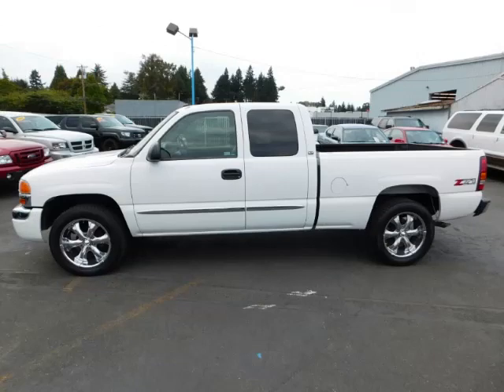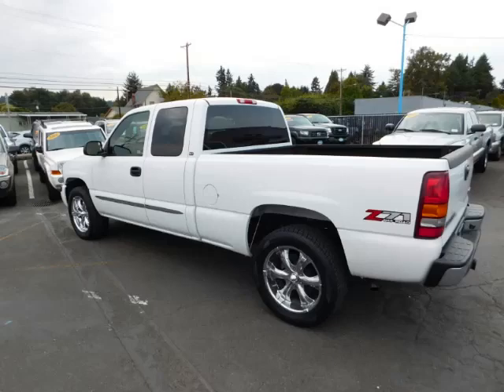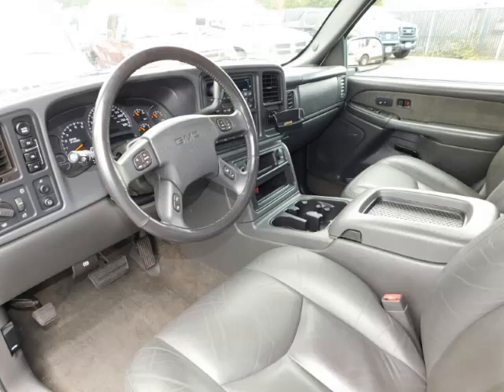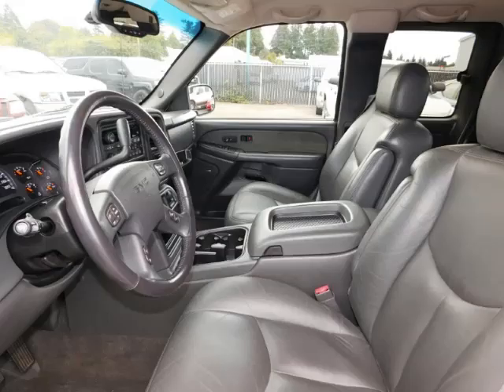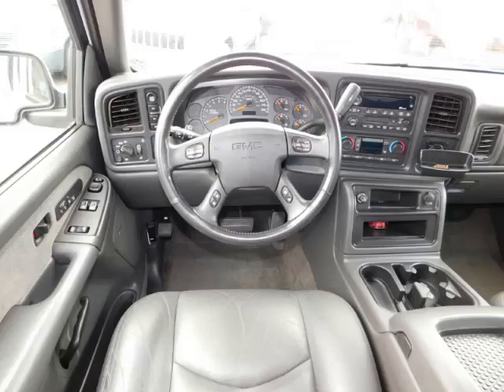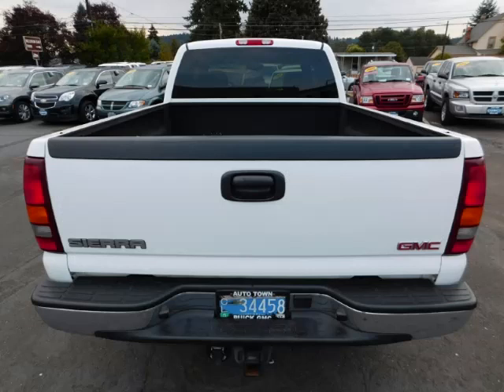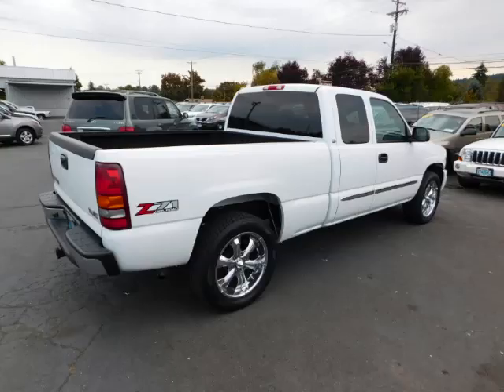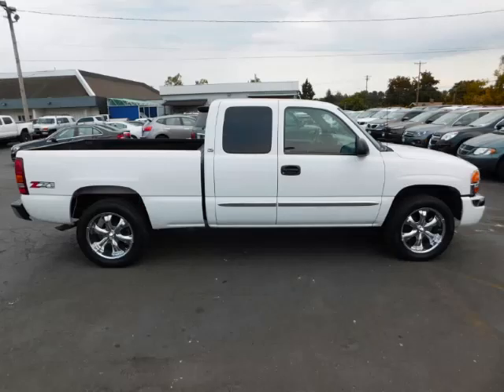2003 GMC Sierra in Gladstone OR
At Auto Town Buick GMC , our long-standing customers know us a dependable source of used pre owned vehicles, like this GMC Sierra SLT Z71Quad Cab , conveniently located in Gladstone, Oregon . For the absolute best in service, selection, and value, please visit our to learn more about this exceptional 2003 GMC Sierra

At Auto Town Buick GMC, Oregon, we want to be the best Buick and GMC Dealer in Oregon and the Pacific Northwest. With internet specials on new and used Buick GMC cars, trucks, SUVs, and Vans, we give car shoppers what they want: Low Prices.

Our no-nonsense approach to sales is what our customers want. Whether you are looking for a Buick LaCrosse in Corvallis, a GMC Sierra in Salem, or a GMC Yukon in Gresham, we want Auto Town Buick GMC to be your first choice among Oregon car dealers.

2003 GMC Quad Cab SLT Z71Quad Cab

Engine: V8, 5.3L
Fuel: Gasoline
Transmission: Automatic
Exterior Color: White
 Stock #: G15115A
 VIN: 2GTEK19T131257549